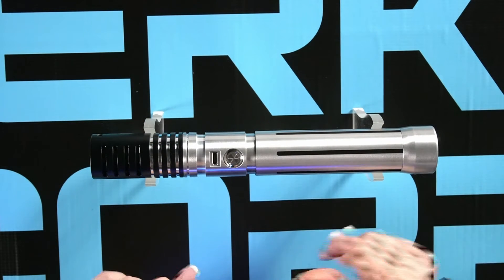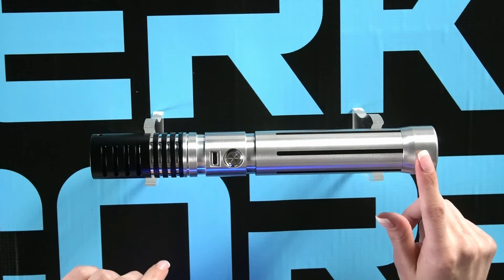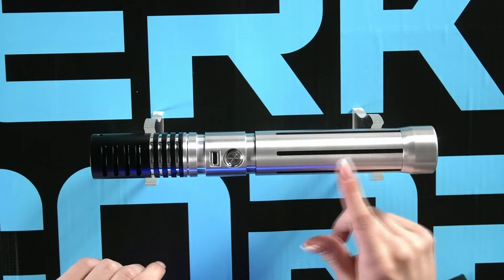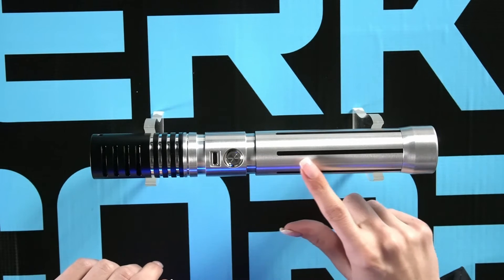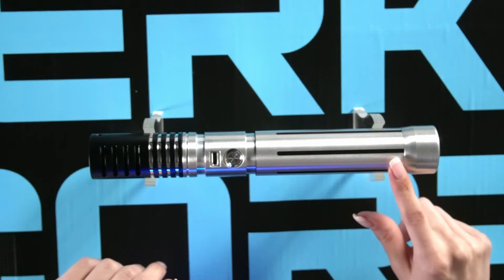Zerka Corp Ze-05 Graul - Saber Showcase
A brutally efficient saber built for close quarters. This showcase is the Zerka Arms Graul, a work of art perfect for those combatants that enjoy to get a little too personal.

Until next time, this is Captain Lana Lorso, signing off